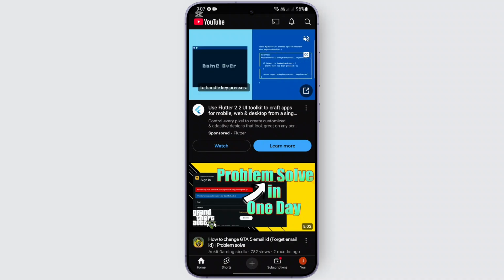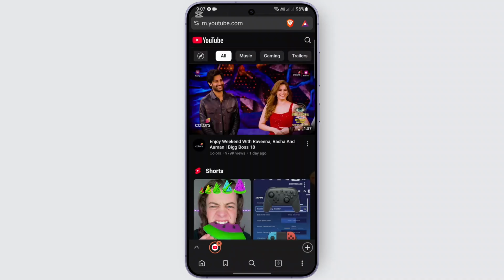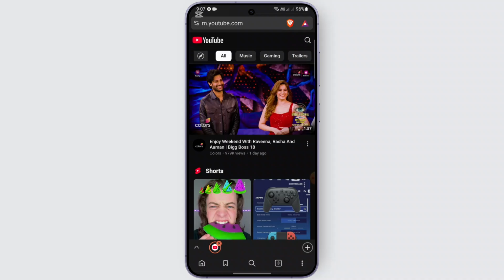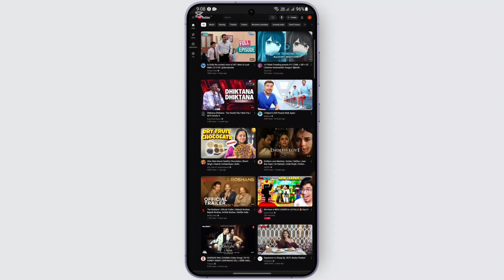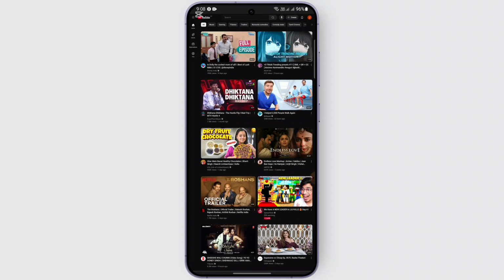How to Play YouTube Music in Background in Android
Want to listen to YouTube Music while using other apps? This video will show you how to play YouTube Music in the background on your Android device, including tips for free and premium users. Learn how to enable background play and enjoy your favorite tracks without interruptions!

Timestamps:
00:00 How to Play YouTube Music in the Background on Android
00:10 Step-by-Step Guide for Free and Premium Users